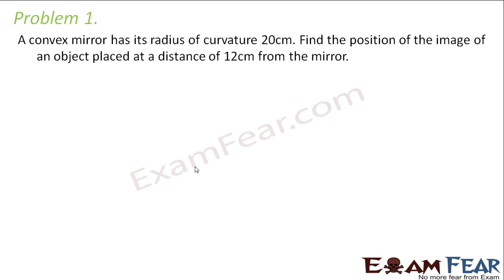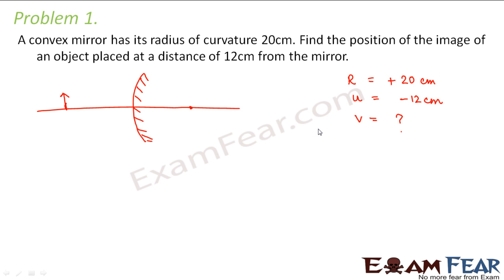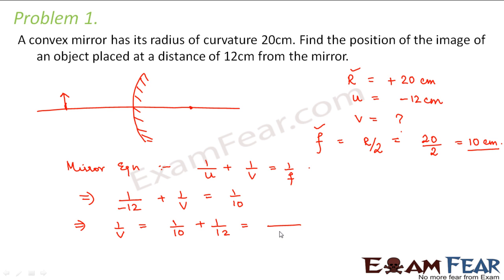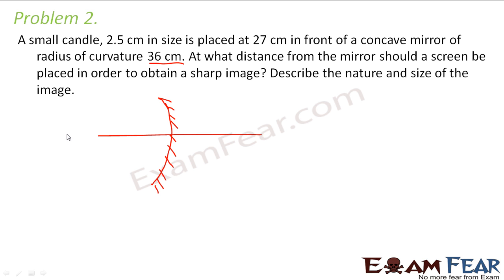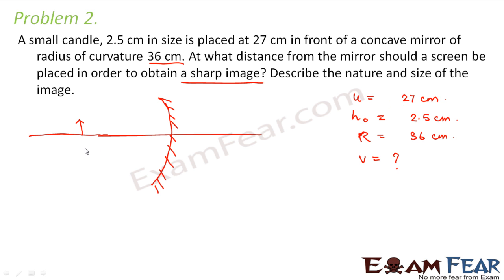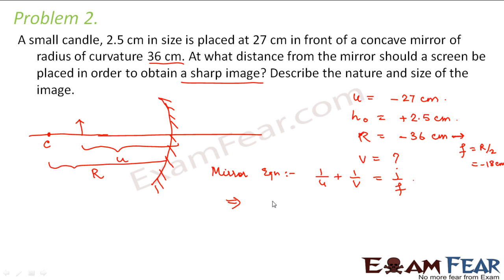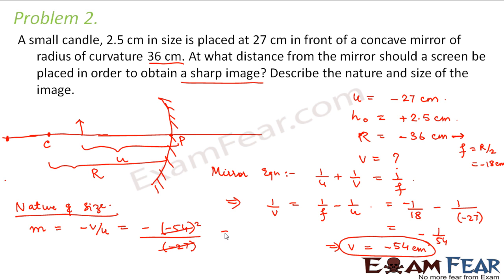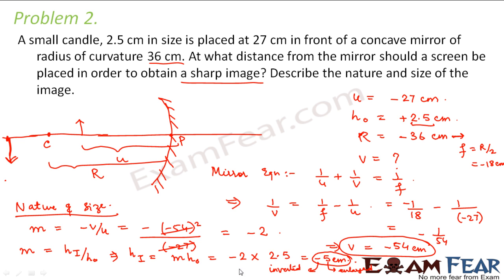Physics Ray Optics part 14 (Numerical Spherical mirror) CBSE class 12